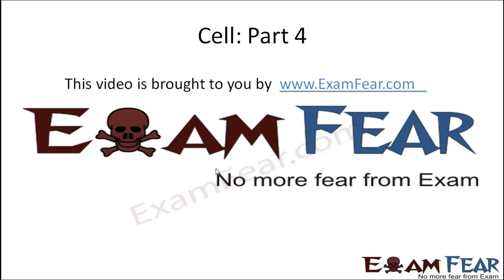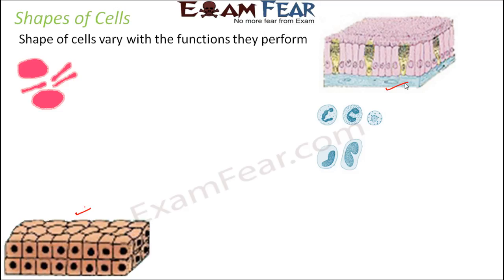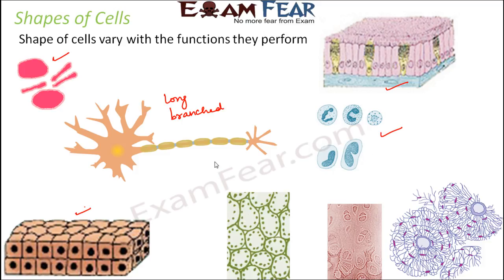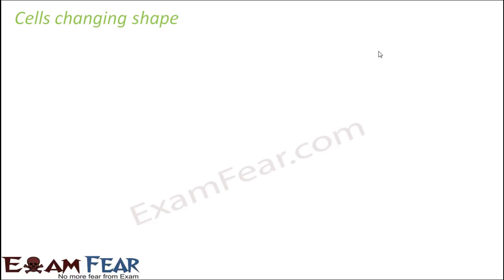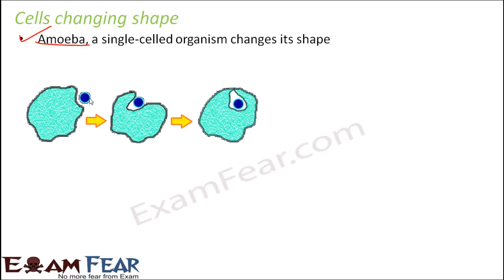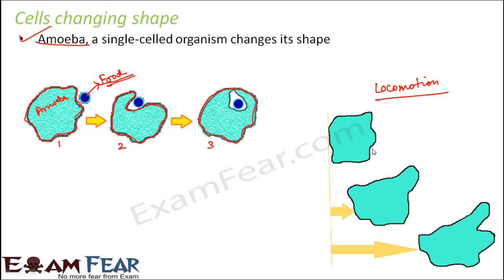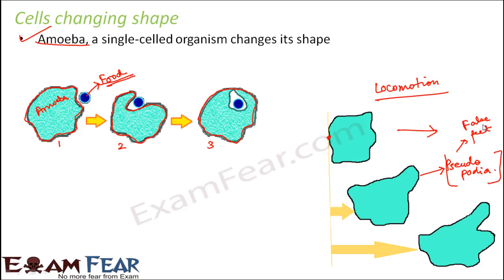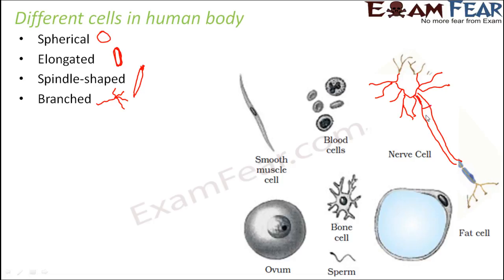Biology Cell Part 4 (Shapes of Cells) Class 8 VIII